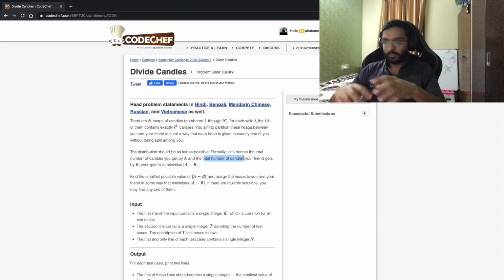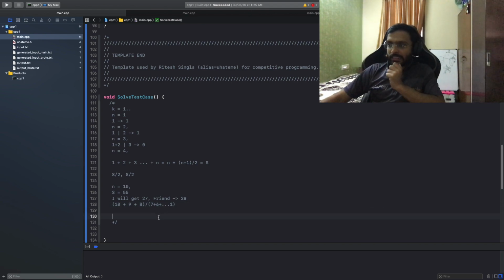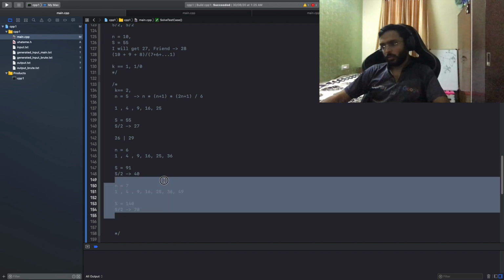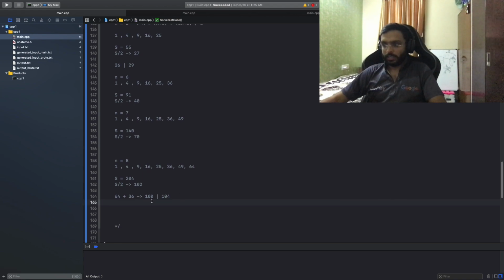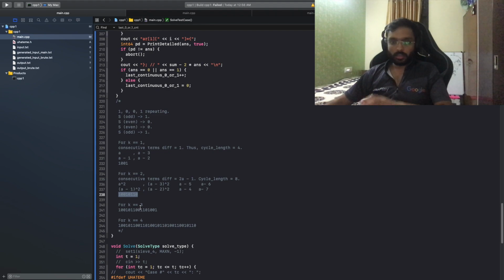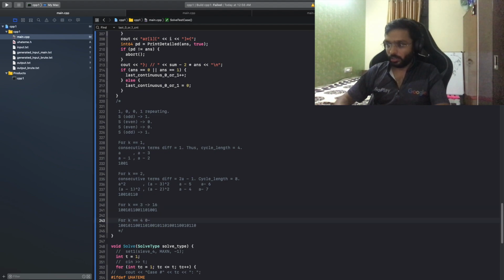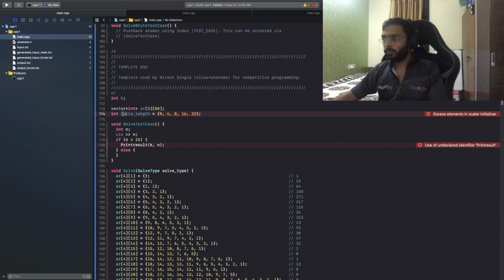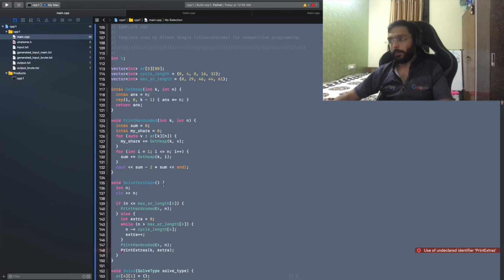Codechef - EQDIV | Contest Screencast/Tutorial | September Challenge 2020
This video is screencast of live contest/tutorial while solving the problem EQDIV on Codechef from September Challenge 2020.

As of September 2020, I am working as a Senior Software Developer in Google, Bangalore. I love coding and exploring new tech. My hobbies include watching Anime, Mangas and watching Messi be the god he is!